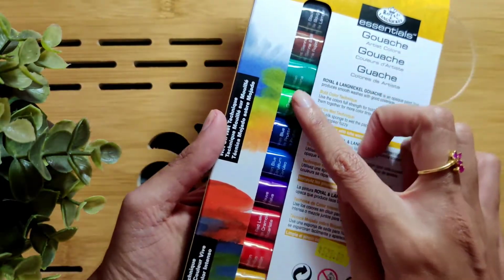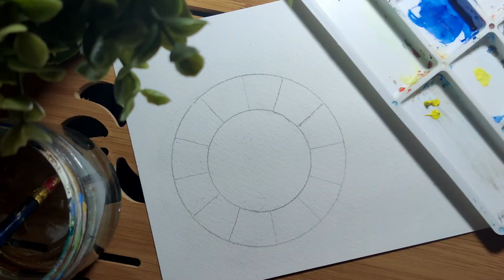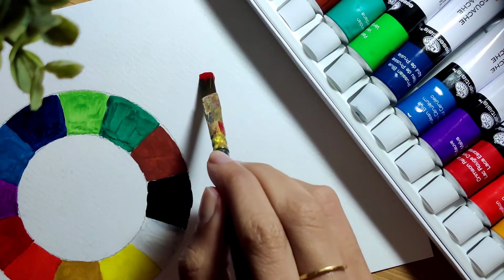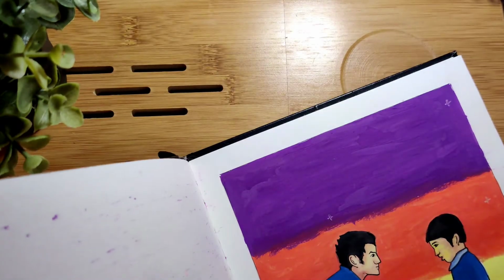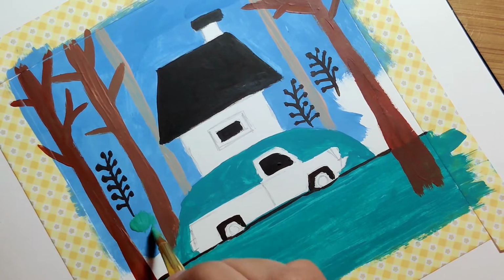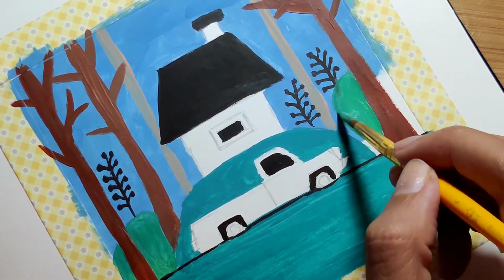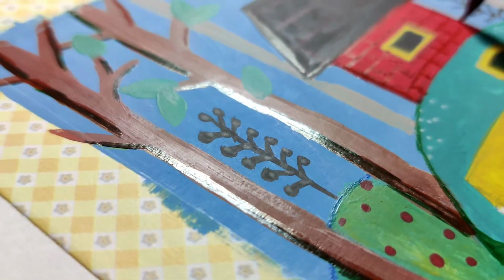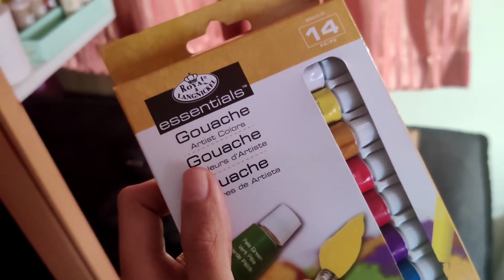First time painting with Gouache | Royal And Langnickel Gouache (Review)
So happy that I got to experiment with this new art medium! Comment your thoughts and feel free to drop in any questions :)

Keep the artistic child inside of you, alive. Always.